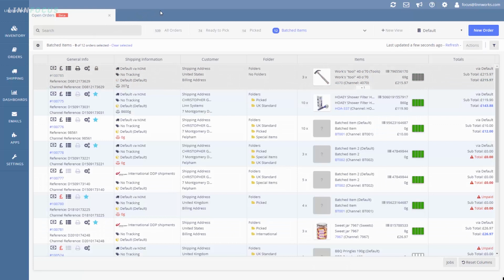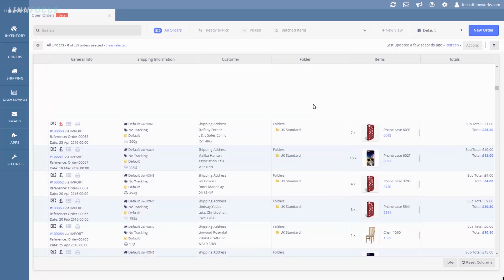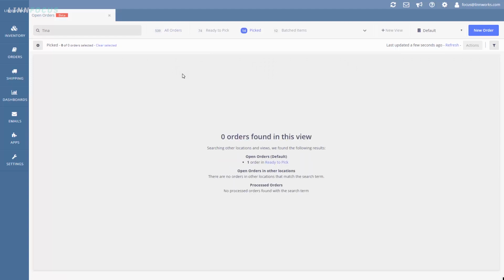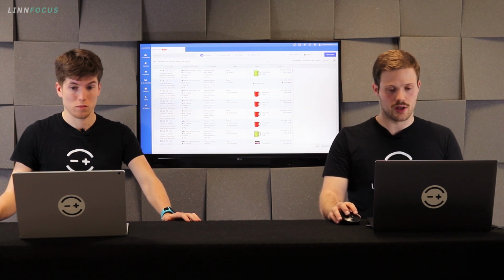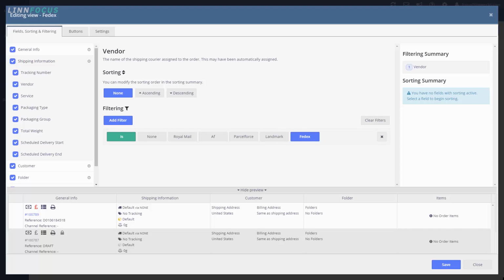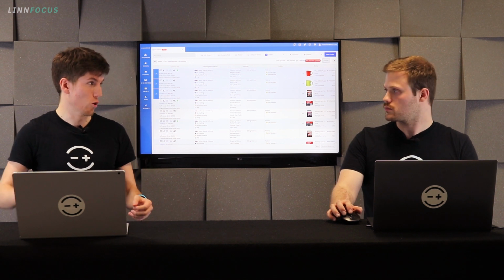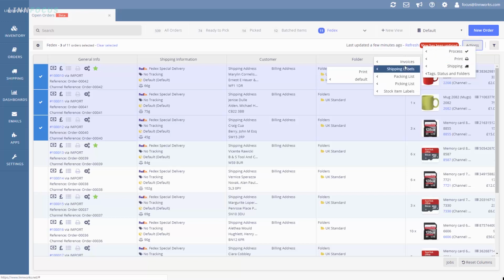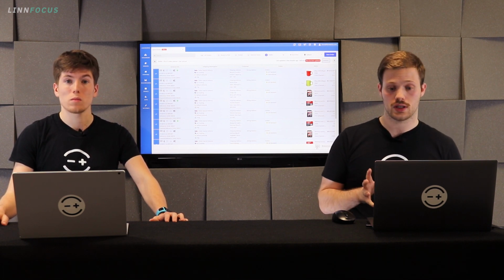Linn Focus | November 2018